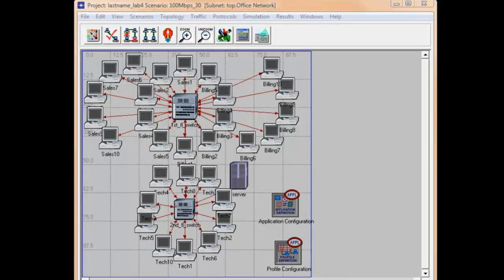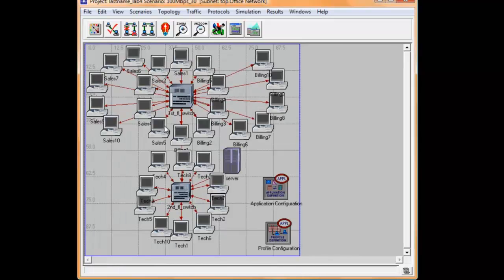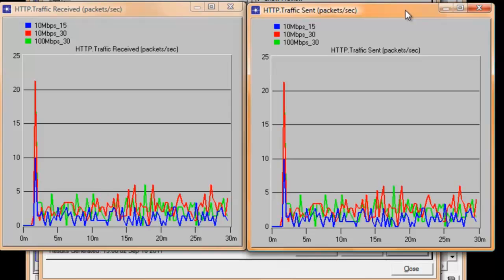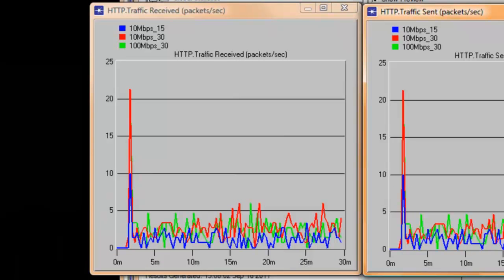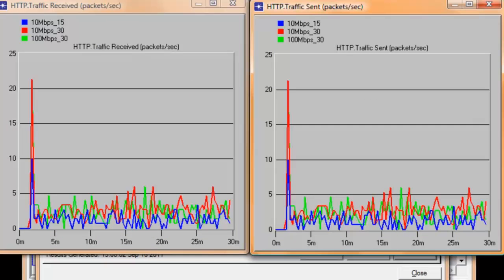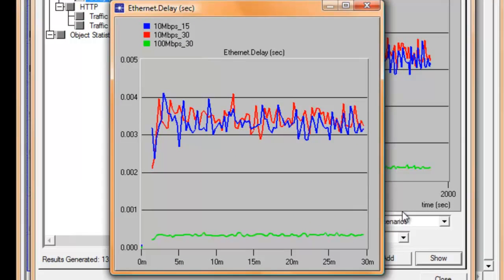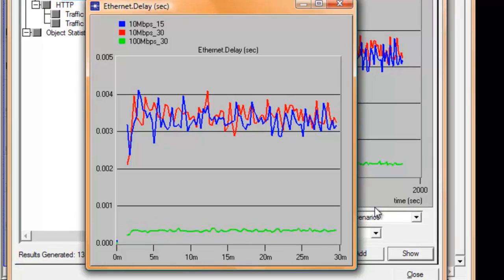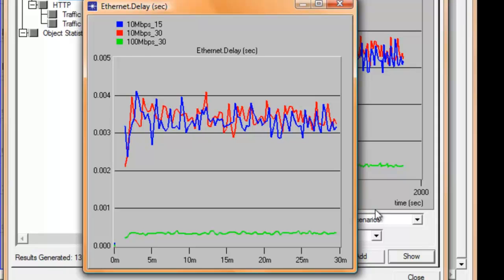IT Guru Lab 4: The Ethernet Network (part 6)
Running the simulation and analyzing the results.

Check for complete PDF version of this tutorial and more IT Guru tutorials.